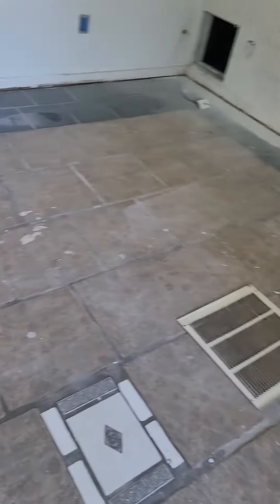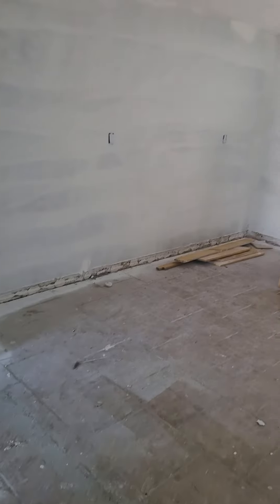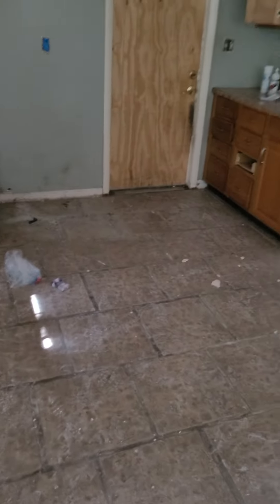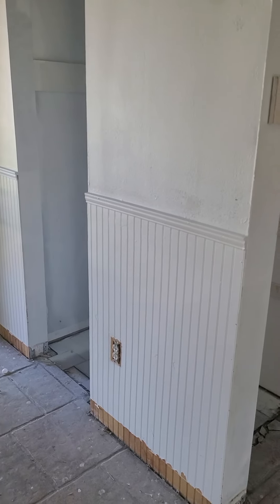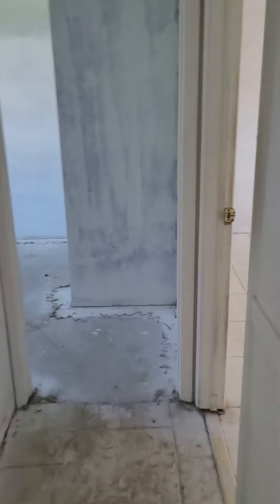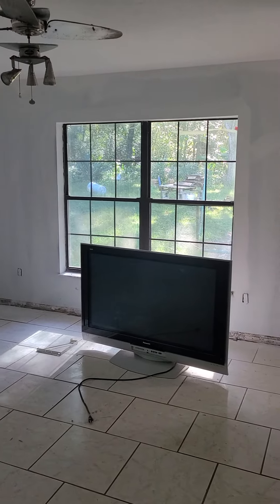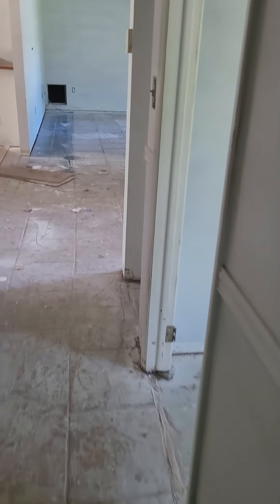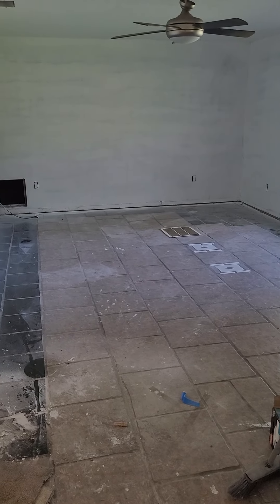dec 1st 690 w new York